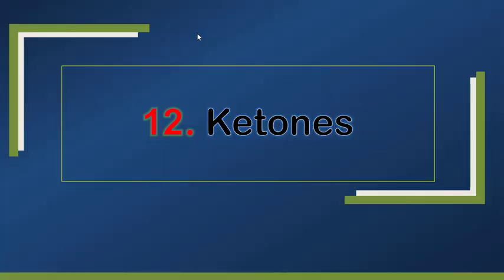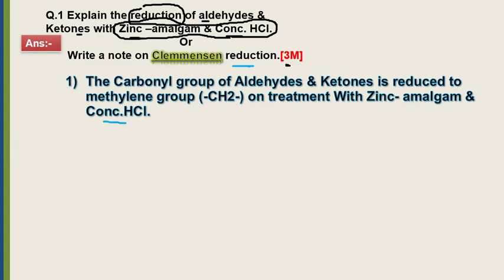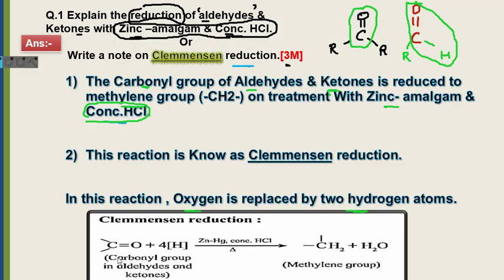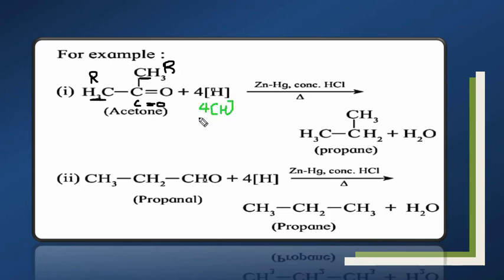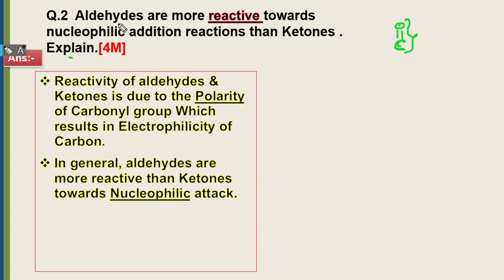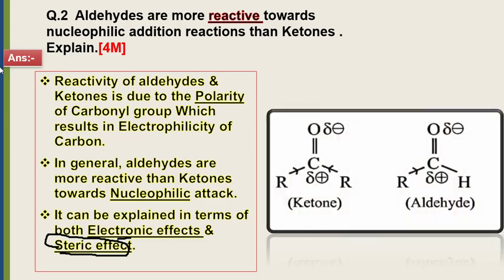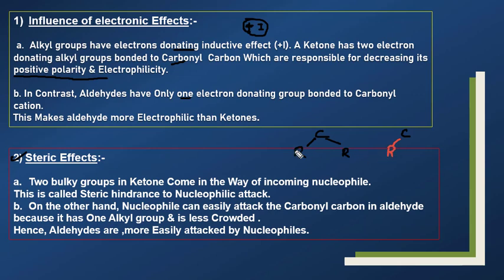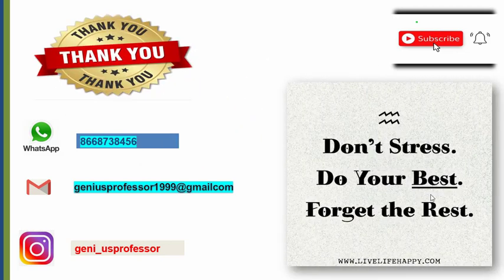|| Ketones || "Only Important " New Syllabus Maharashtra board " Part:-3 Clemmensen reduction {3M}.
I Will generously Share authentic Tips, Tricks, Tactics & Strategies With U.

For beautiful Handwritten Notes,
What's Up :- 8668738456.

This Video Contains basic things & best Explanation
of {IMPORTANT QUESTIONS } !
The name of the Chapter is
Chapter 12:- Aldehydes Ketones & Carboxylic acid.
 Maharashtra board New Syllabus 2021

 Expected questions for MAHARASHTRA BOARD:-
Q.1 Explain the reduction of aldehydes & Ketones with Zinc –amalgam & Conc. HCl.
                                           Or
       Write a note on Clemmensen reduction.[3M]

Q.2  Aldehydes are more reactive towards nucleophilic addition reactions than Ketones . Explain.[4M]

11:- Alcohol Phenol & Ethers.

12:- Aldehyde Ketones & Carboxylic acid.
KINDLY SHARE IT TO YOUR FRIENDS HELP THEM ALSO!
Thank you for Checking description
Keep Husting.
Your
GENIUS PROFESSOR
ABHISHEK SIR.